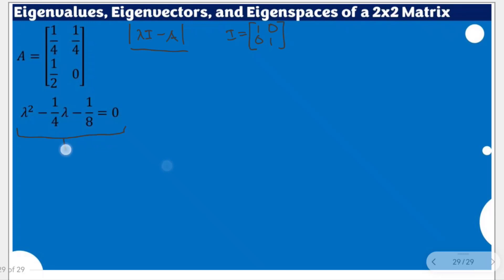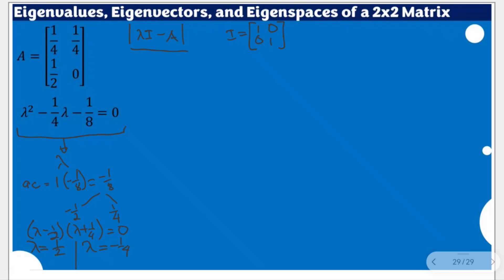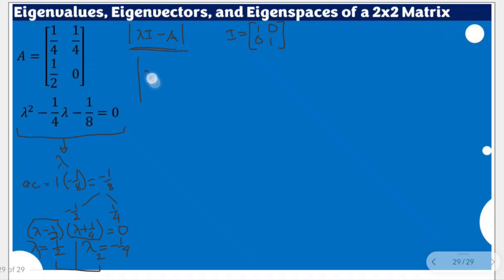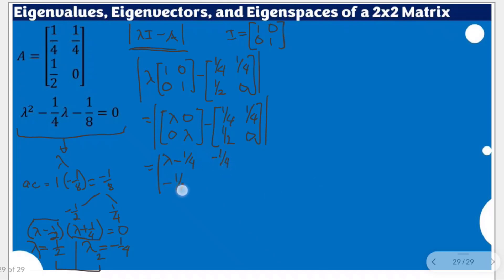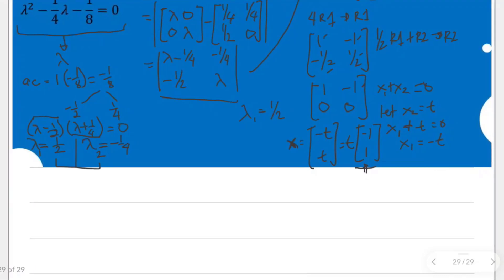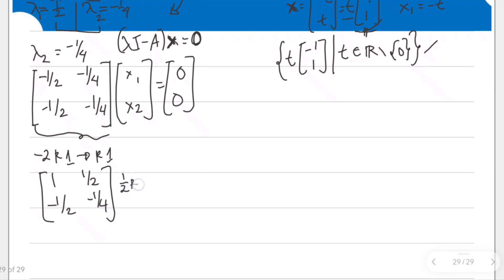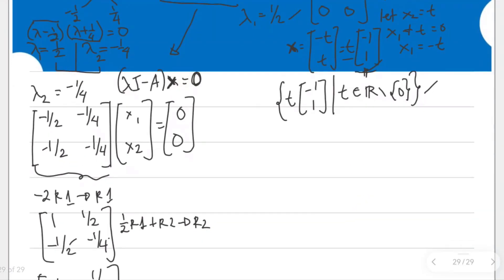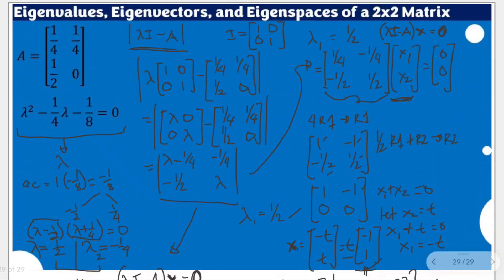Solving for Eigenvalues, Eigenvectors, and Eigenspaces of a 2x2 Matrix_4 || Advanced Linear Algebra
This video briefly shares the process of solving the eigenvalues, the corresponding eigenvectors, and the generalized eigenspaces of a 2x2 matrix given an already solved characteristic equation.